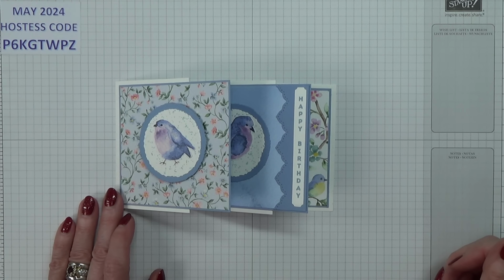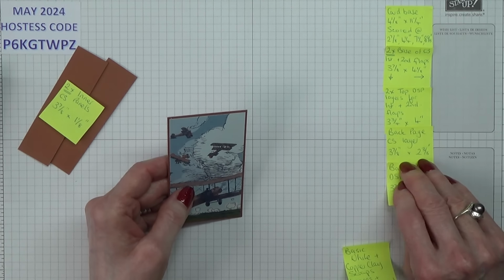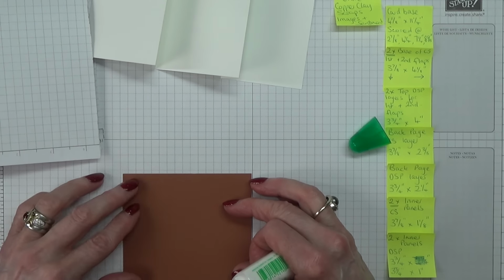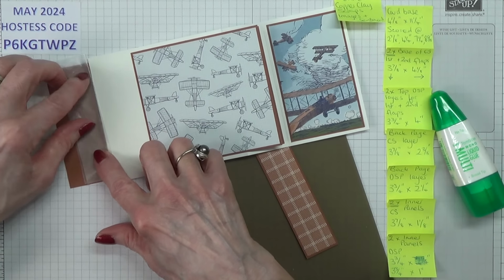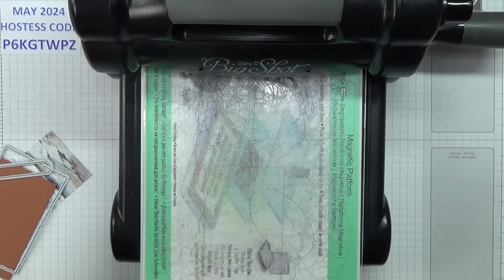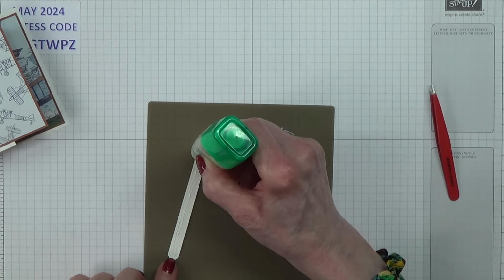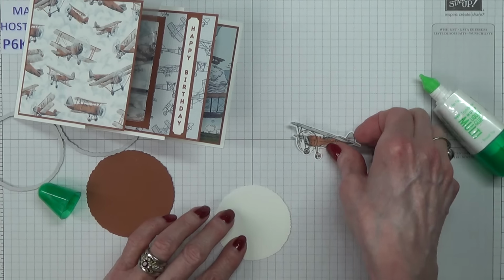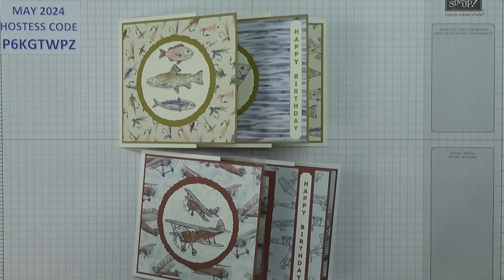No. 656 Floating Pleated Fun Fold Card - JanB UK Stampin' Up! Independent Demonstrator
Jan Mansor Brown shows how to make this easy, floating pleated fun fold card. NOTE: I'm sorry I was out of camera shot when I was adding glue to the first "floating" panel I hope you were able to follow my running commentary!
Jan Mansor Brown shows how to make this 7” x 5” card pop-up card.
MAY 2024 HOSTESS CODE is P6KGTWPZ
MEASUREMENTS - shown as A4 inches (A4 cm) US inches
CS = Cardstock; DSP = Designer Series Paper
Basic White CS – card base 4⅛” x 11¼” (10.5cm x 28.6cm) US 4¼” x 10½”
Copper Clay CS – first flap middle layer 3⅞” x 4⅛” (9.8cm x 10.5cm) US 4” x 4”
Take To The Sky DSP – first flap top layer 3¾” x 4” (9.5cm x 40.2cm) US 3⅞” x 3⅞
Copper Clay CS - second flap middle layer 3⅞” x 4⅛” (9.8cm x 10.5cm) US 4” x 4”
Take To The Sky DSP – second flap top layer 3¾” x 4” (9.5cm x 40.2cm) US 3⅞” x 3⅞
Copper Clay CS – back page middle layer 3⅞” x 2⅜” (9.8cm x 6cm) US 4” x 2¼”
Take To The Sky DSP – back page top layer 3¾” x 2¼” (9.5cm x 5.7cm) US 3⅞” x 2⅛”
Copper Clay  CS – inner panels 2 pieces middle layer 3⅞” x 1⅛” (9.8cm x 2.8cm) US 4” x 1”
Take To The Sky DSP - inner panels 2 pieces top layer 3¾” x 1” (9.5cm x 2.5cm) US 3⅞” x ⅞”
Copper Clay CS – scraps for image & sentiment layers
Basic White CS – scraps for sentiment & images
PRODUCT LIST
Copper Clay A4 Cardstock [161730] £10.75
Basic White A4 Cardstock [159228] £13.00
Take To The Sky 12" X 12" (30.5 X 30.5 Cm)                                                                                                                 Designer Series Paper [163436] £11.75                                                                                                                          Adventurous Sky Bundle (English) [163447] £50.25                                                                                                 Copper Clay Classic Stampin' Pad [161647] £8.50                                                                                                    Copper Clay Classic Stampin' Ink Refill [161654] £5.25                                                                                             Basic Beige Classic Stampin Pad [163806] £8.50                                                                                                      Basic Beige Classic Stampin’ Ink Refill [163815] £5.25                                                                                                   Clear Wink Of Stella Glitter Brush [141897] £8.50                                                                                            Paper Trimmer [152392] £27.00                                                                                                                                   Paper Trimmer Metric Blade Guide [154980] £4.25                                                                                                                       Cutting Blades Multipack [152391] £13.00                                                                                                                                 Scoring Blades Multipack [163093] £5.75                                                                                                                                                                                             Stampin' Cut & Emboss Machine [149653] £121.00                                                                                                   Silicone Craft Sheet [127853] £6.25                                                                                                                          Multipurpose Liquid Glue [154974] £5.75